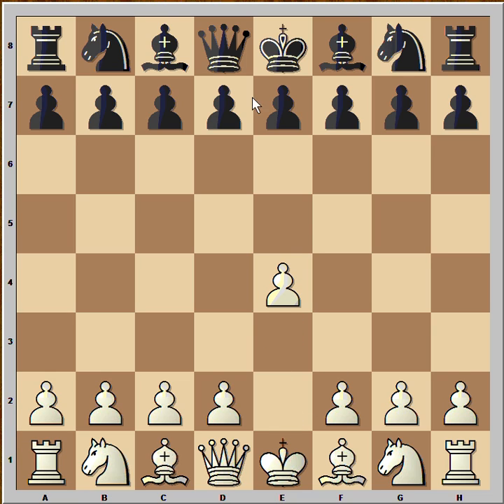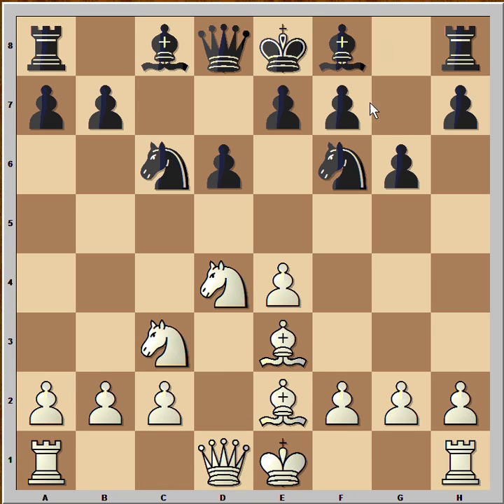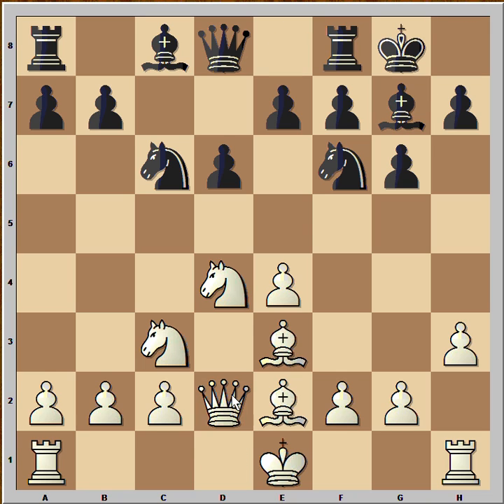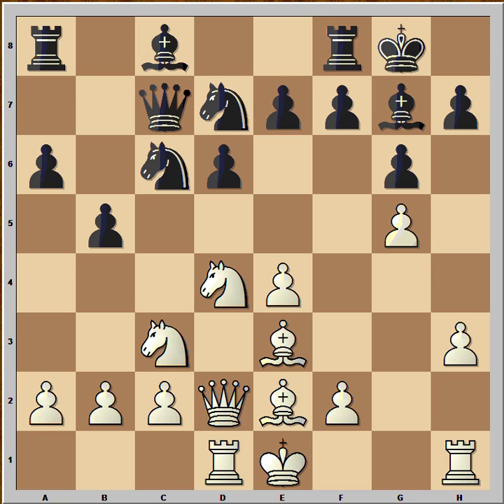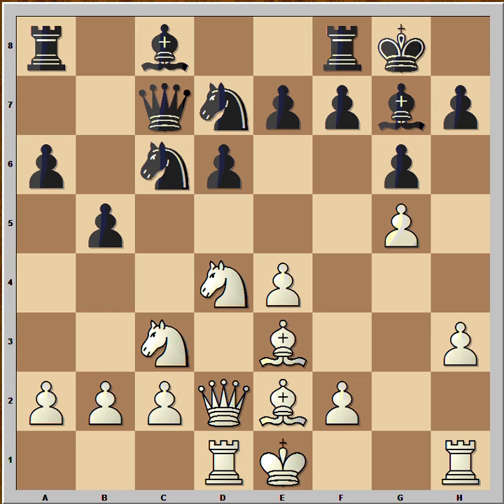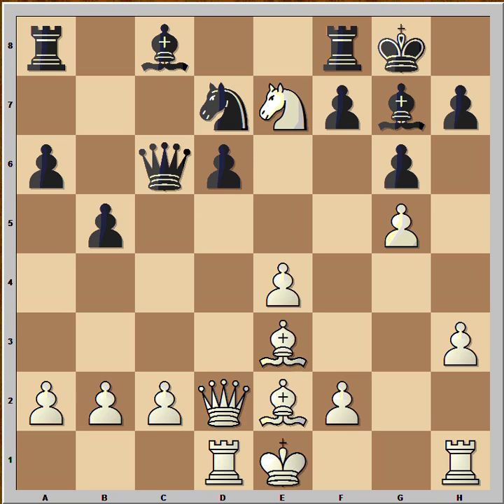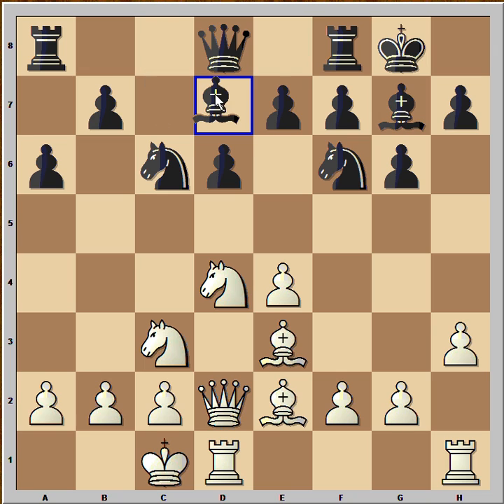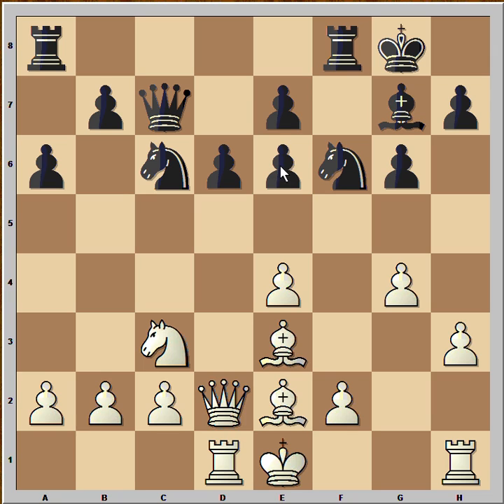Sicilian Defence: Dragon Variation: Taubenhaus vs Smorodski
Sicilian Defence: Dragon Variation: Taubenhaus vs Smorodski [B58]
St Petersburg, 1914
1.e4 c5 2.Nf3 Nc6 3.d4 cxd4 4.Nxd4 Nf6 5.Nc3 d6 6.Be2 g6 7.Be3 Bg7 8.h3 [8.Qd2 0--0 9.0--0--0 Nxd4 10.Bxd4 Be6 11.Kb1 Rc8 12.h4=] 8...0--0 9.Qd2 a6 10.Rd1 [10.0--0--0 Bd7 11.g4 b5] 10...Qc7 [10...Bd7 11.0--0 b5] 11.g4 b5 [11...Nxd4; 11...Be6 12.Nxe6 fxe6=] 12.g5 Nd7? [12...Nxd4 13.gxf6 Nxc2+ 14.Qxc2 Bxf6 15.Bd3] 13.Nd5 Qb7 [13...Qa5 14.Nxe7+ Kh8 15.Ndxc6] 14.Nxc6 Qxc6 15.Nxe7+ [15.Nxe7+ Kh8 16.Nxc6]  1--0